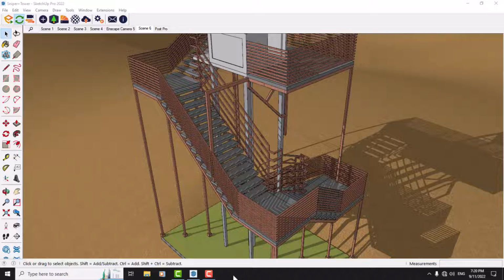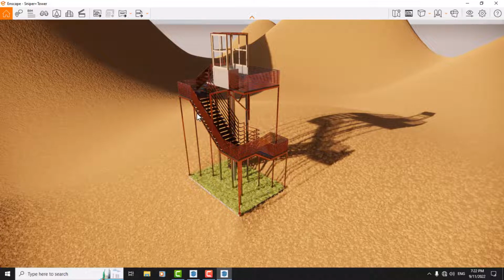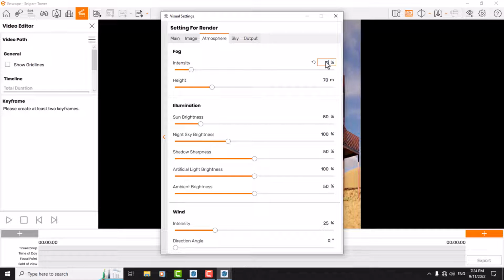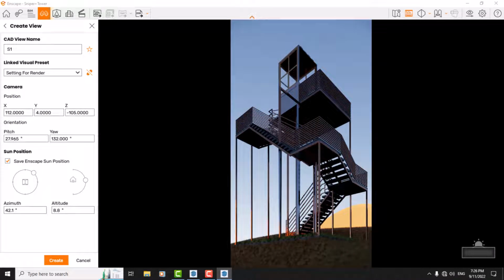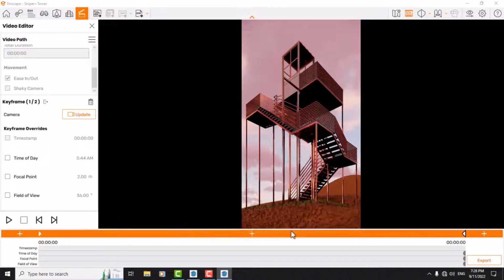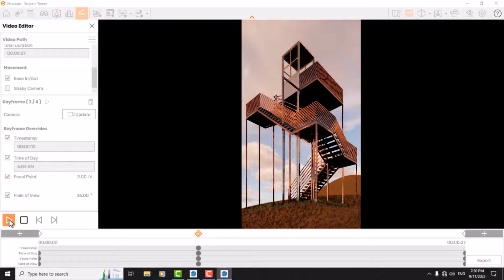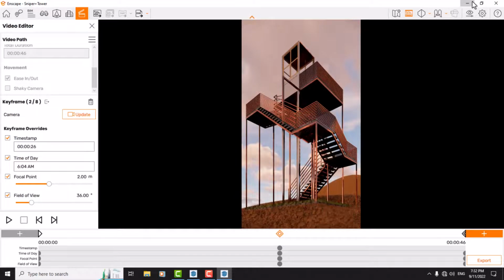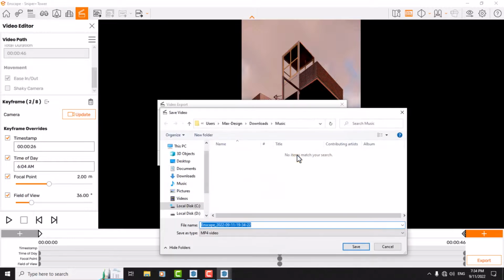Enscape Animation - Video Maker Tips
What will we learn in this training?
Enscape 3.4 Tutorial
Enscape requires high skill in animation and film making, including tricks for focusing and timing, to effectively use the video maker for architectural projects.
Timecodes
0:00 Intro
1:00 How To Make An Animation In Enscape?